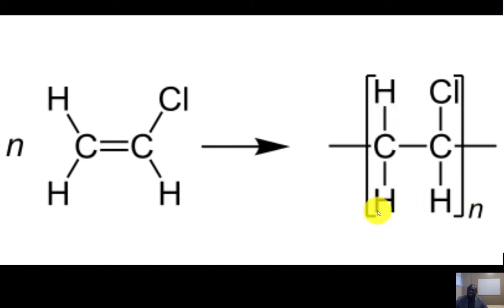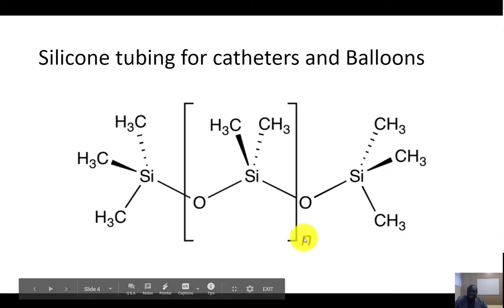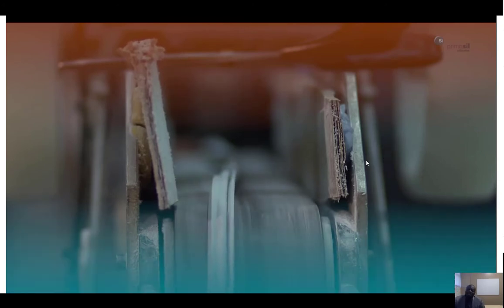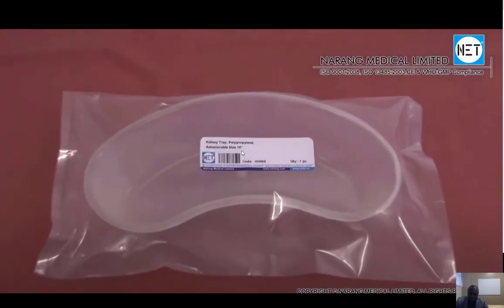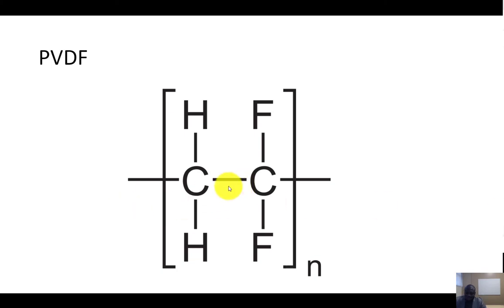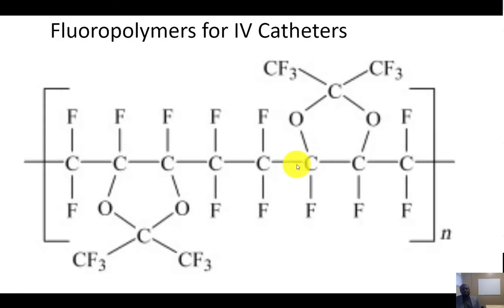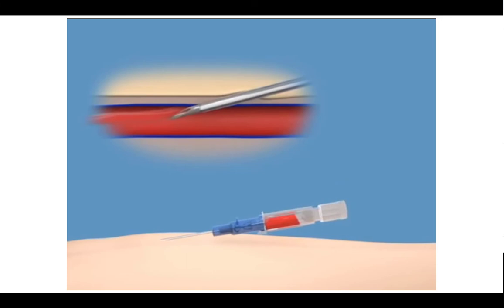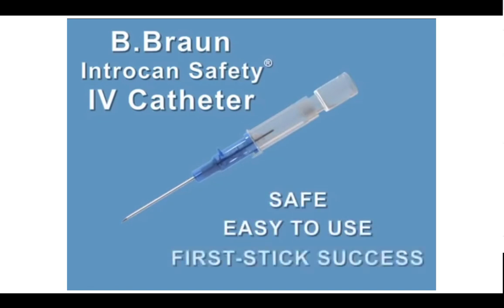Device Industry Overview